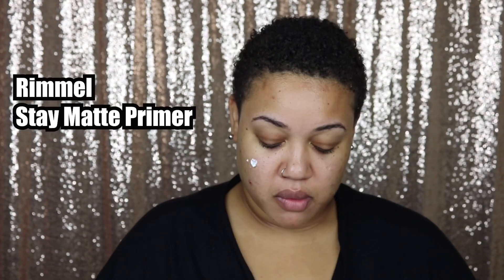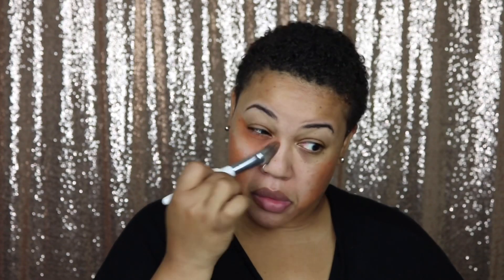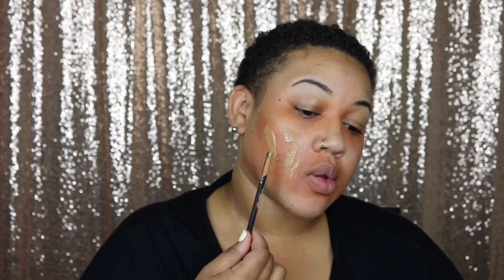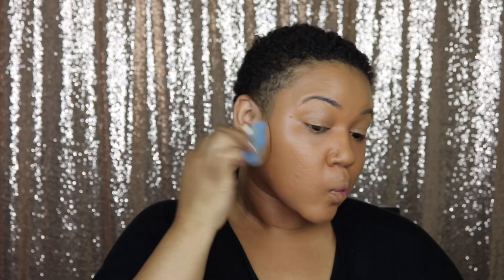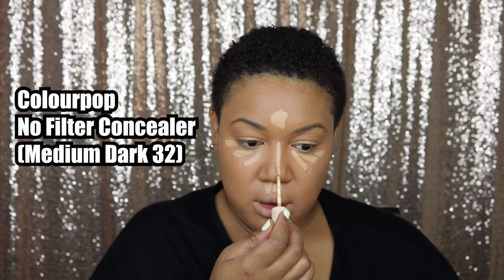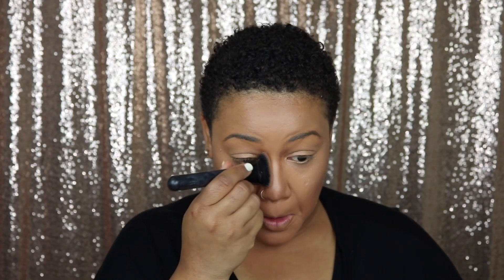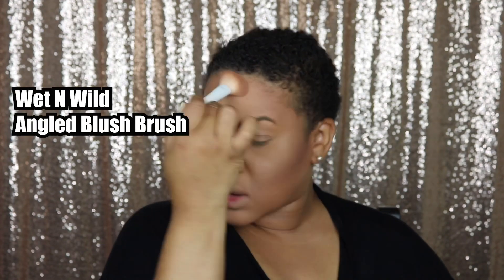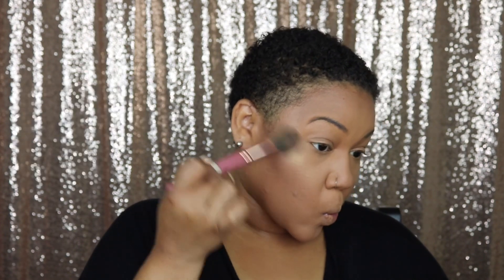Foundation Routine | FirenzaMonet